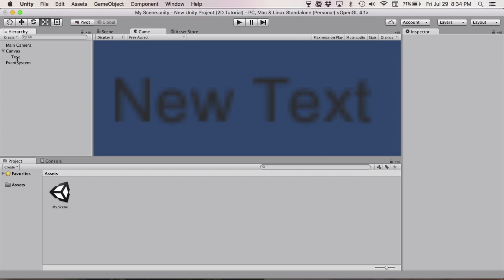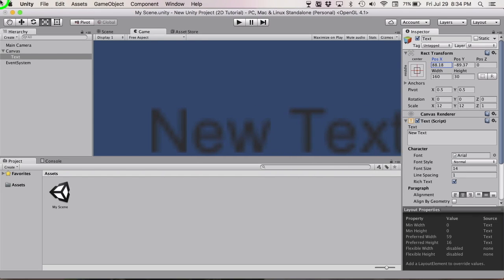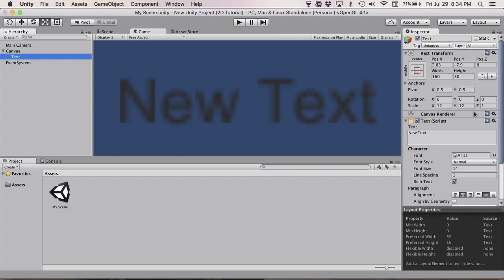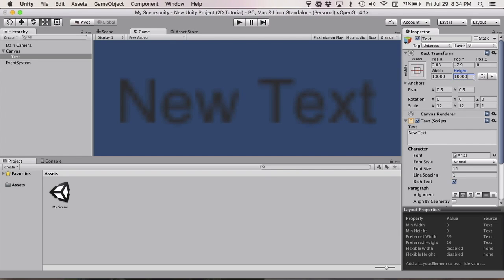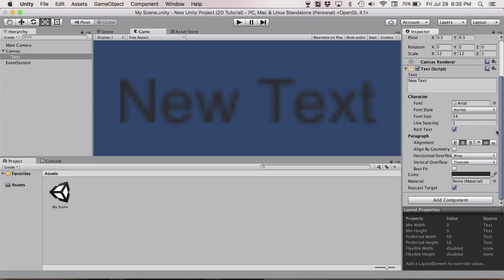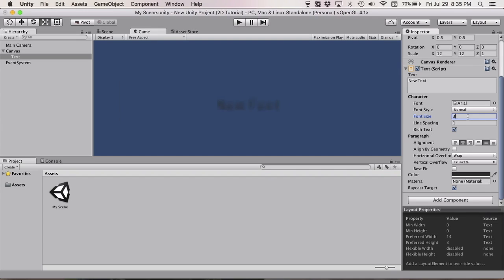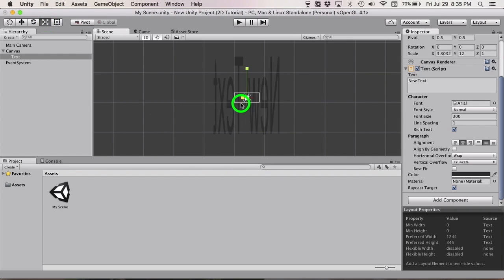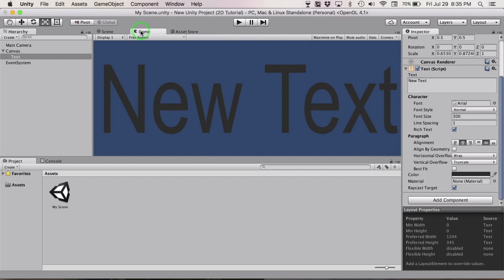Unity 5 Tutorial - How To Sharpen Your Text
Welcome to another Unity3D Tutorial video!

I will be covering how to sharpen your blurry text.